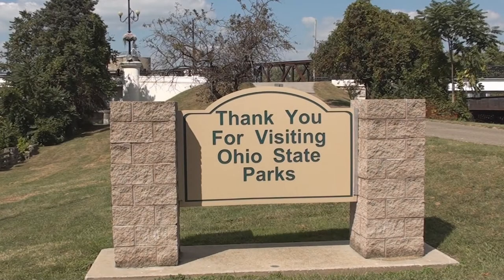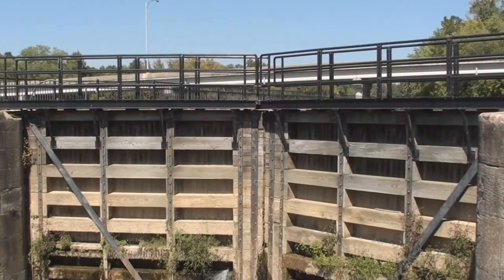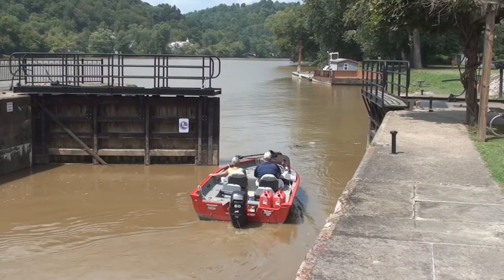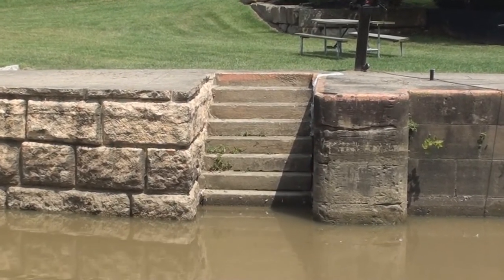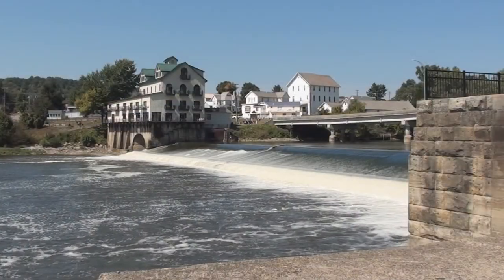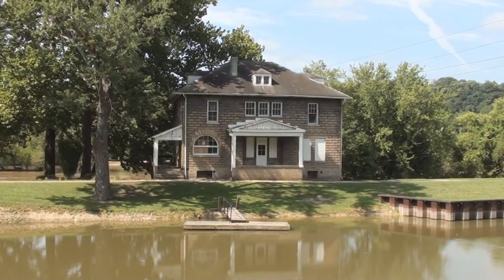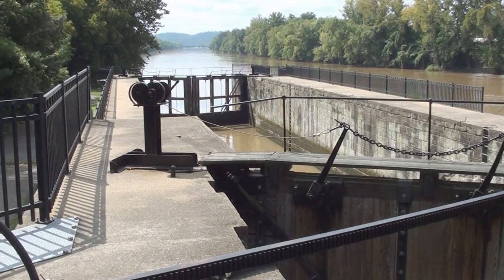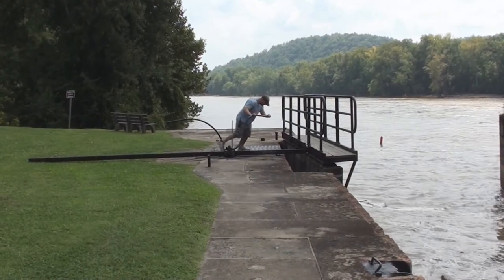Muskingum River State Park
The Muskingum River State Park is spread out over 100 miles in southeastern Ohio. It's probably the most unique State Park in the state (if not the entire country). The area of the park was even
placed on the National Register of Historic Places. (Video recorded August and September 2014) June 2015 Update: I have learned that this ISN'T unique. They have the same thing on the Fox River in Wisconsin. So, while neither is unique, they are both VERY unusual.